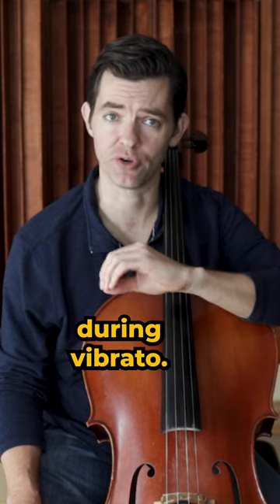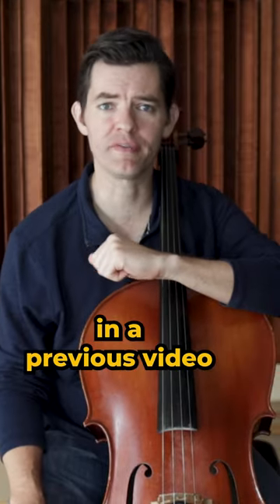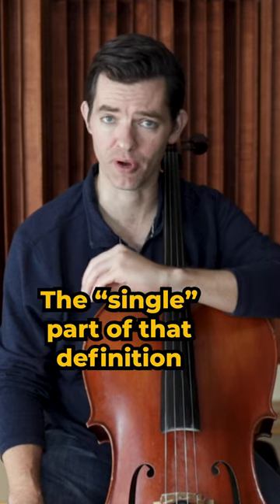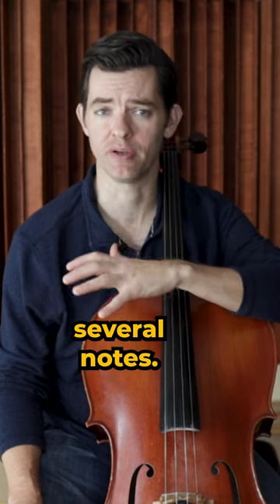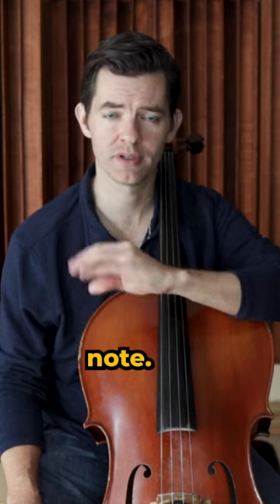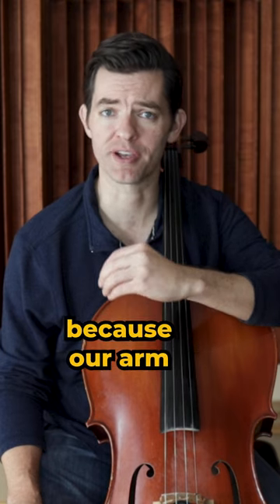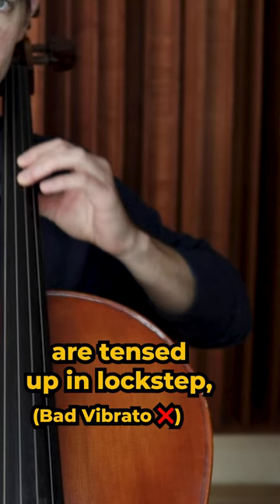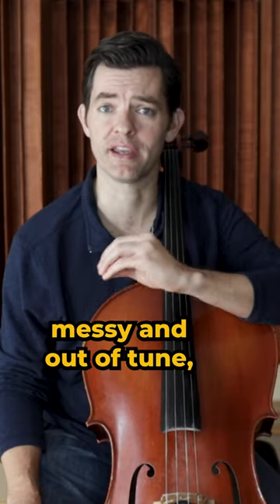Avoid this cello vibrato mistake!